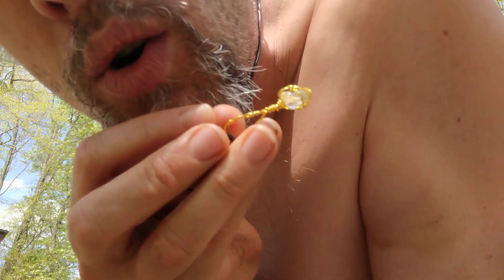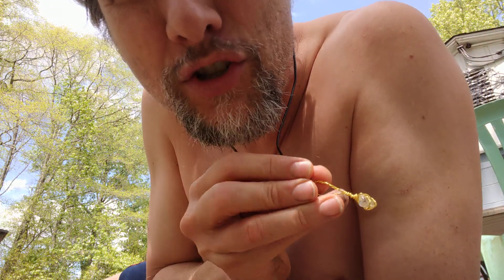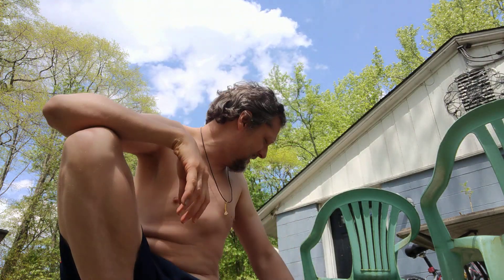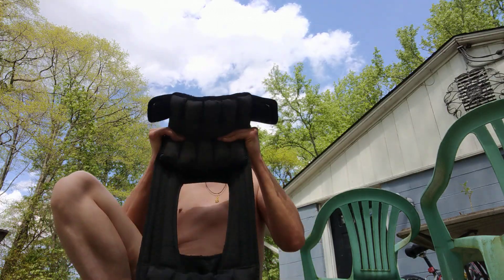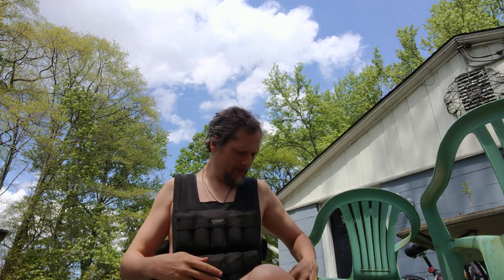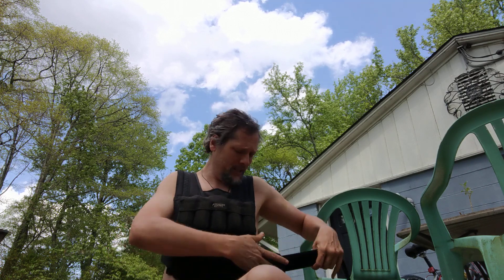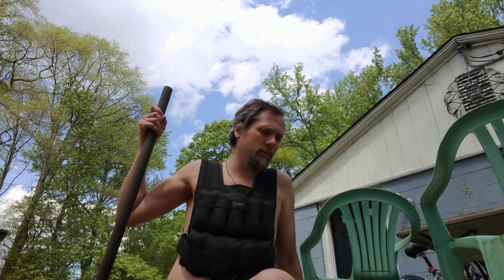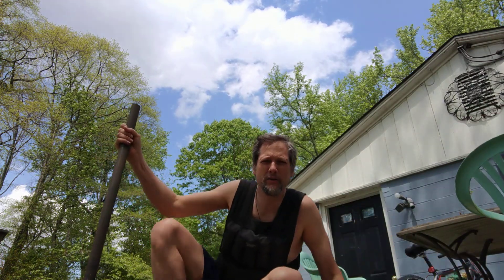Daily Commitment Day 898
What would happen if an average out of shape dude made a commitment to do only a little bit of exercise every day? Next, he would increase his exercises very slowly. This channel is about what would happen and all of the mistakes he would make along the way.

Our current strategy is to  test our max in each exercise. Then we alternate between 60% of that max and 80% of that max for several weeks. We end up with 2 rest days for each exercise as we cycle through horizontal pull ups, push ups, and squats.

Current max's
squat max = 15 @ 50 pounds / 8 @ 60 pounds
push up max = 26 (2 sets of 13)
horizontal pull up max = 18 (3 sets of 6)